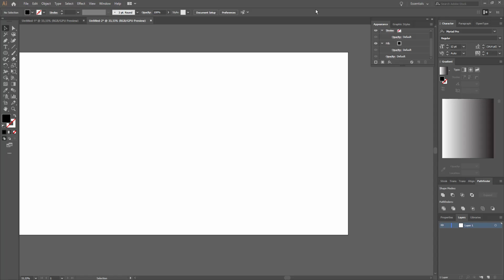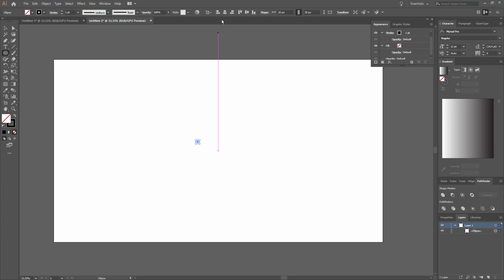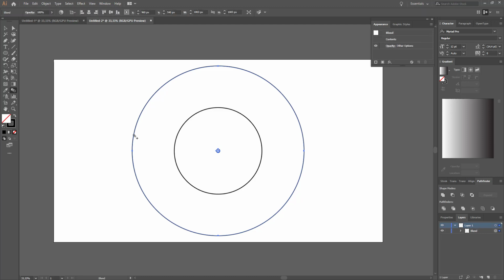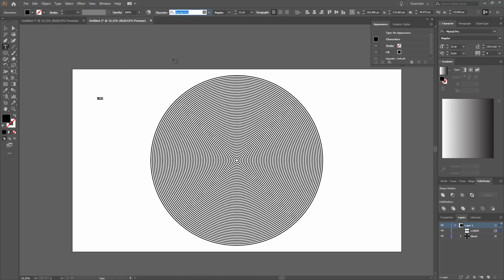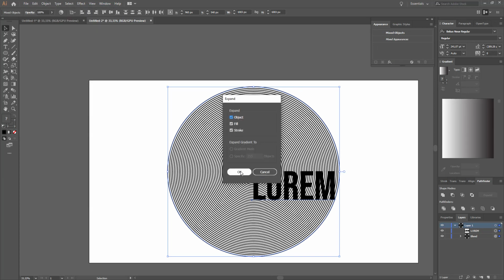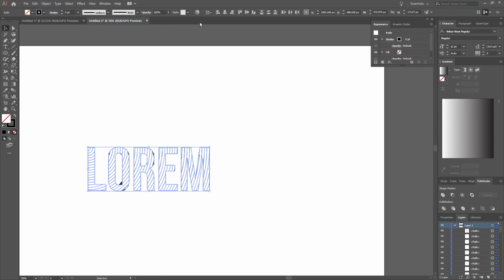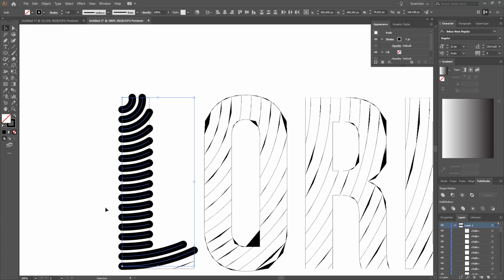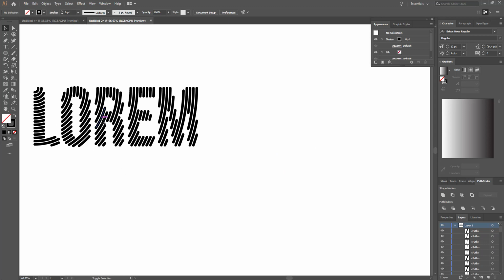How to Fill Text with Lines in Illustrator